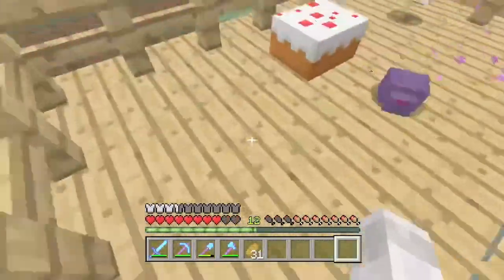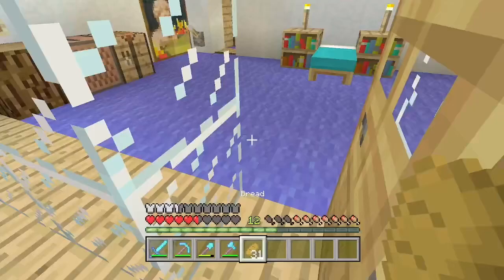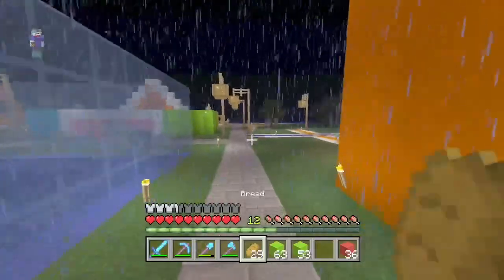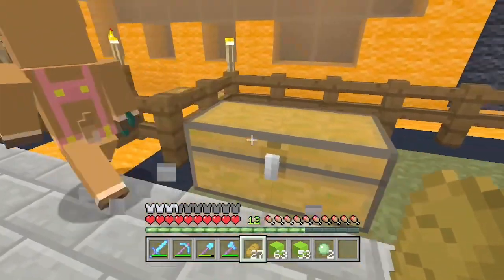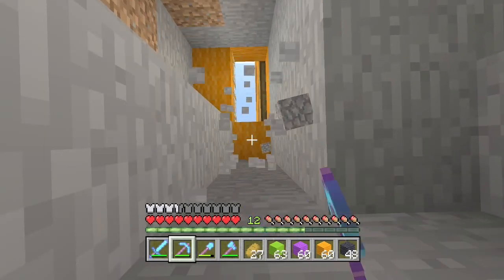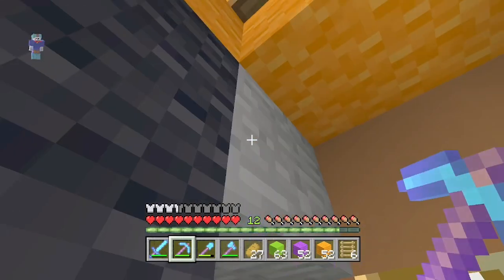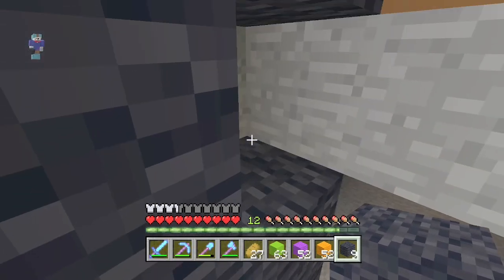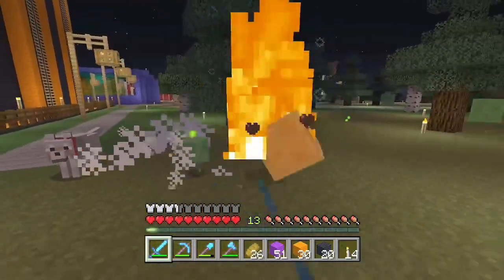Minecraft Xbox - Broth Brawl 2? [662]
Welcome to another episode of Lost Legacy.
In this episode, we build giant apples and a colourful tunnel.